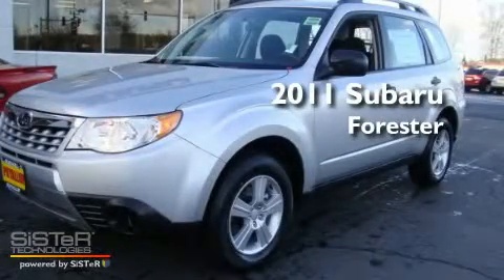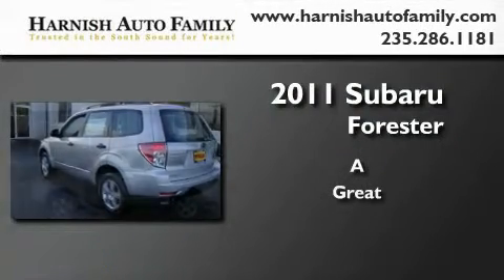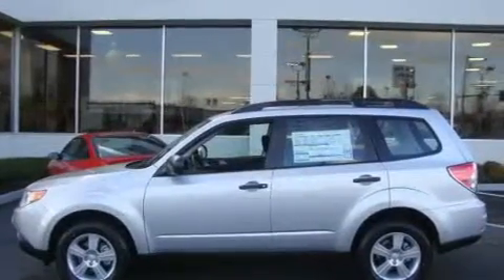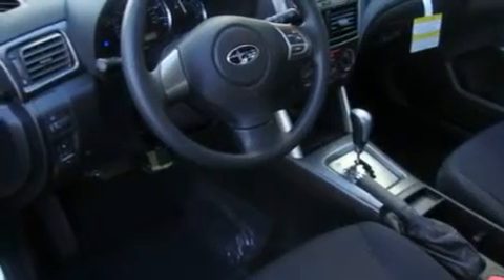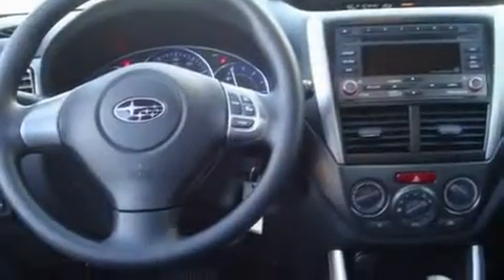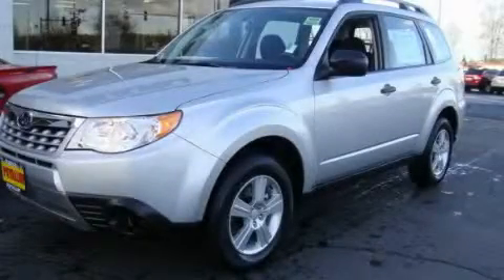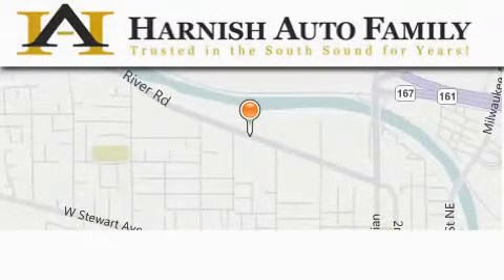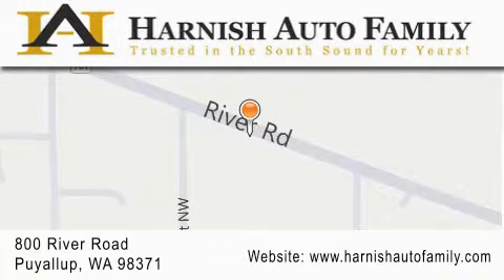2011 Subaru Forester Puyallup WA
Year: 2011
 Make: Subaru
 Model: Forester
 Engine: 2.5L
 Trans.: Automatic
 Exterior: Spark Silver
 Miles: 50
 Interior: Black
 Stock: S2243

 2011 Subaru Forester Puyallup WA